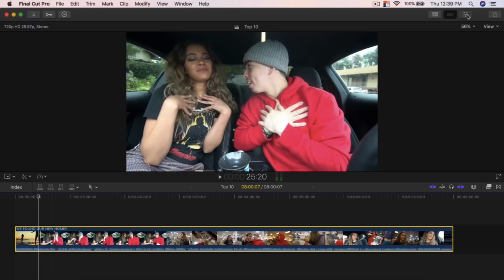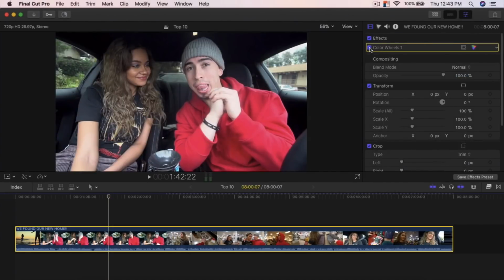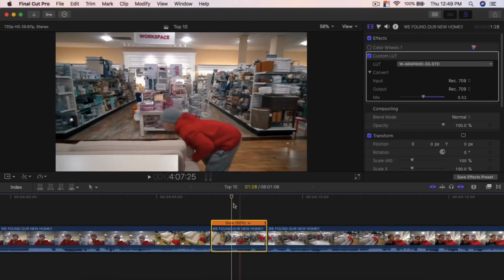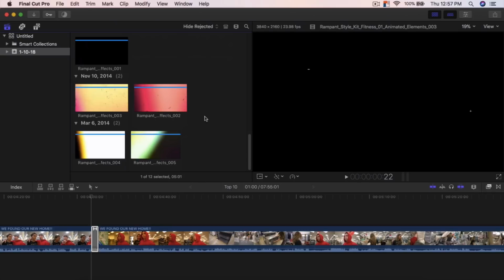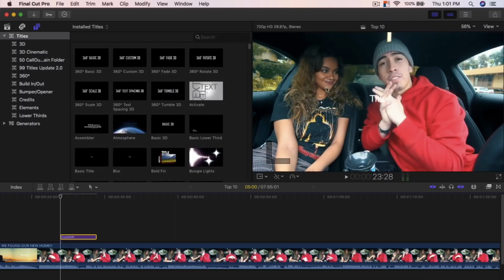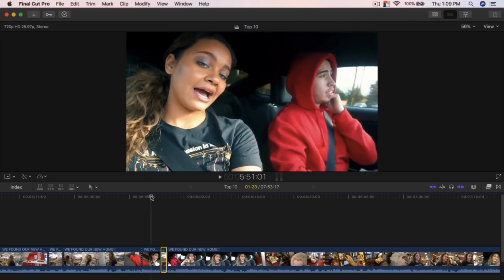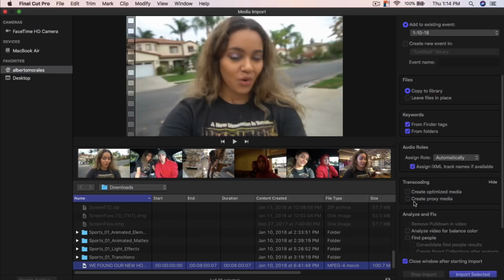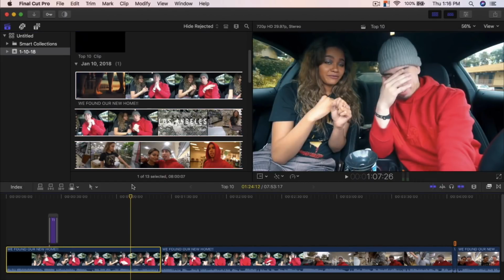Top 10 Video Editing Techniques for Vloggers - Final Cut Pro X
I'll show you guys my Top 10 video editing techniques for Vloggers in Final Cut Pro X. I'll show you how to add transitions, titles, and intro and outros to make your vlogs more interesting. These tips should help guide you to organize and edit your vlogs in Final Cut Pro X or even Adobe Premiere Pro. :)

Try Out The Style Kit for FCPX and Premiere!

0:00 Introduction
0:10 TOP 10 VIDEO EDITING TECHNIQUES
0:32 FLARE ESSENTIALS ESSENTIALS
1:26 SOFT MATTEX TRANSITIONS A
1:46 COLOR GRADE
4:03 CUSTOM LUTS
5:27 SPEED RAMP
7:26 STYLE KITS
9:41 TEXT AND TITLES
11:13 JUMP CUTS
12:04 CUTAWAY SHOT
13:05 INTRO & OUTRO
14:30 PROXY FILES